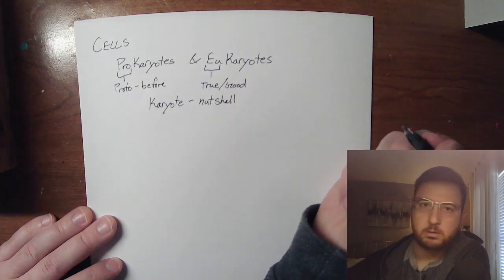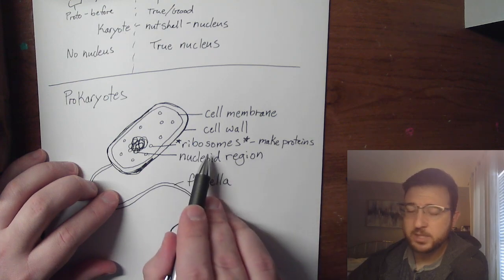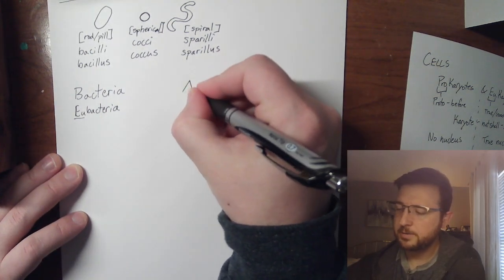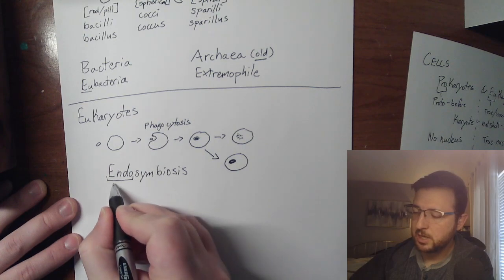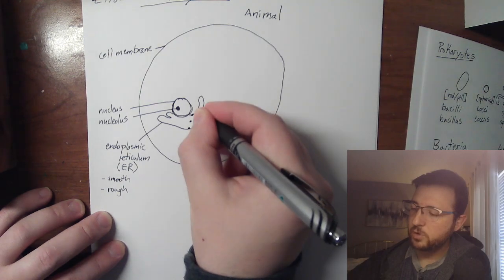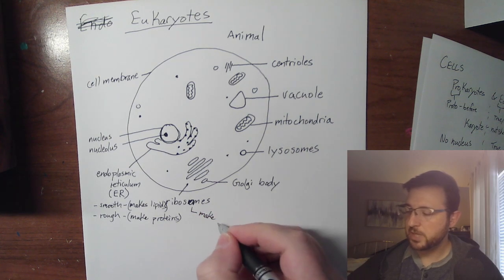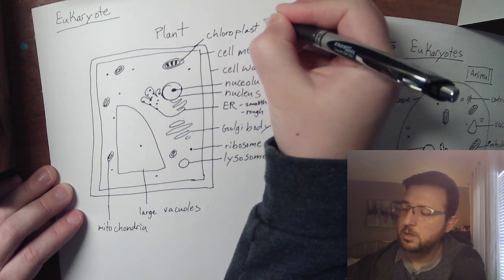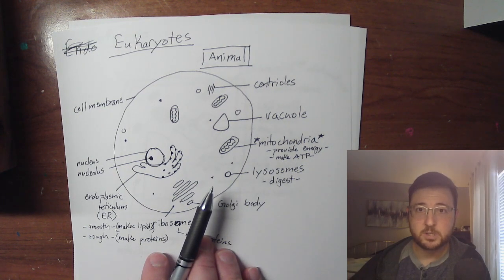Cells, Prokaryotes, Eukaryotes, and Endosymbiosis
Draw with me as we learn biology. This video will cover an introduction to cells, prokaryotic and eukaryotic cells. We will draw a plant cell, an animal cell, and a bacteria cell. You will learn the difference between prokaryotes and eukaryotes and the function of all the major organelles.